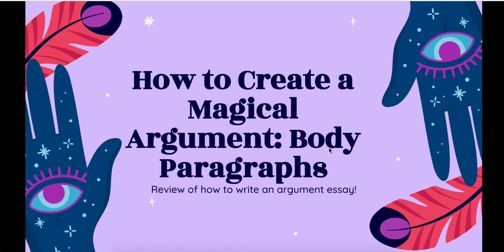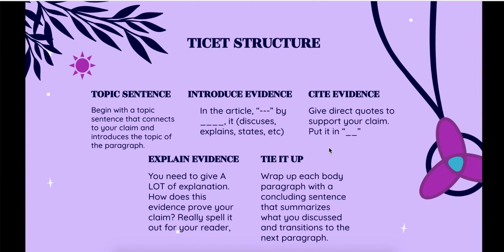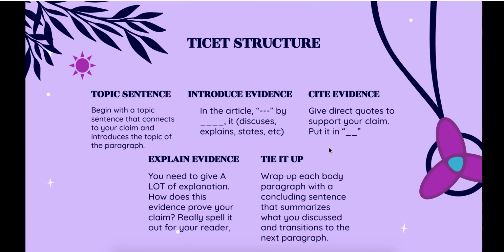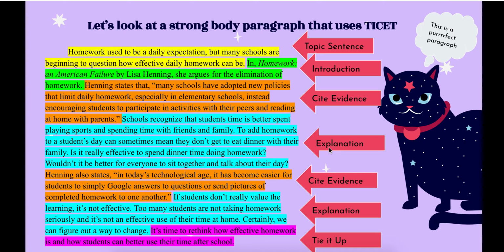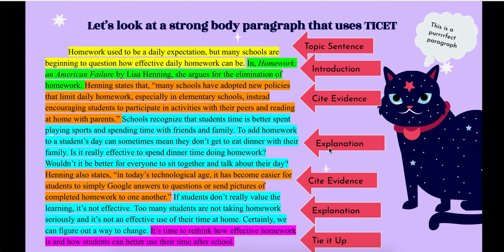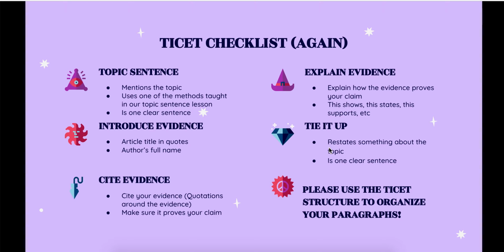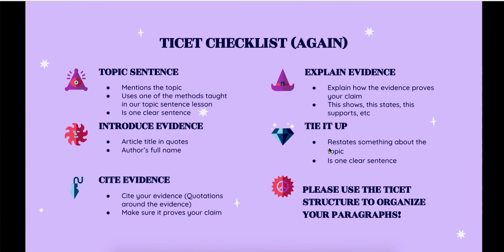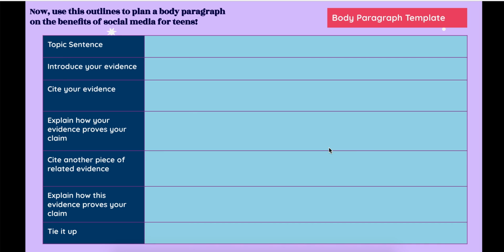How to Write a Body Paragraph for Argument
How to use TICET to write a strong body paragraph for argument writing.